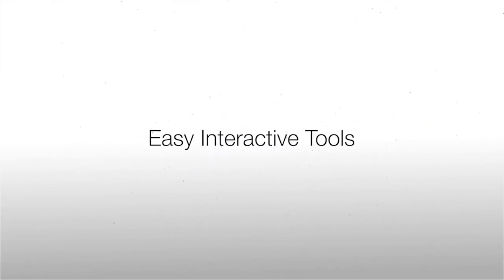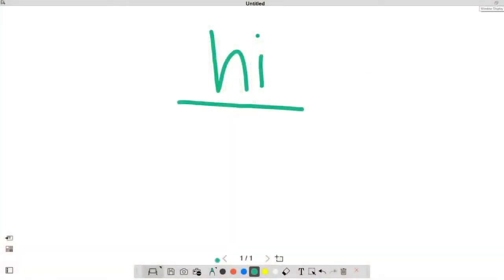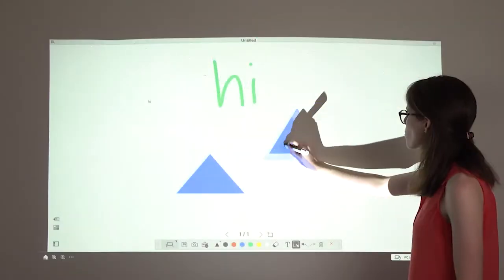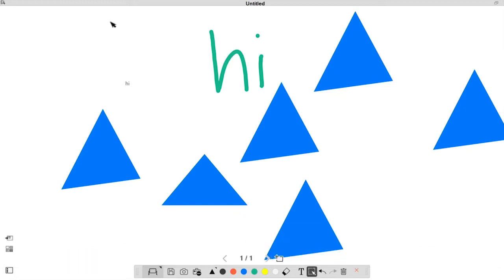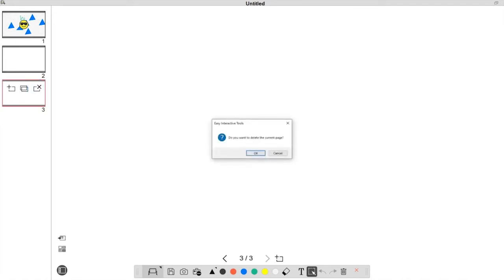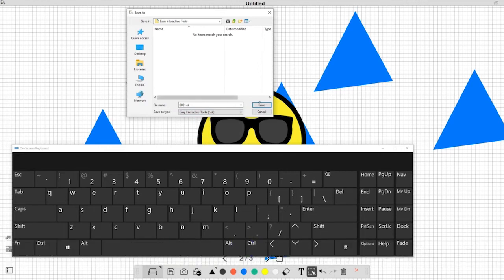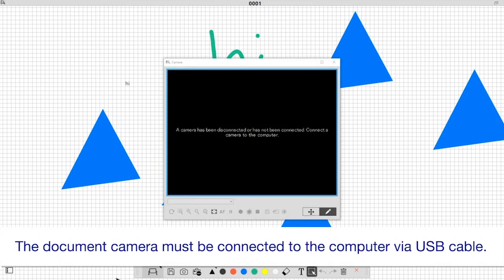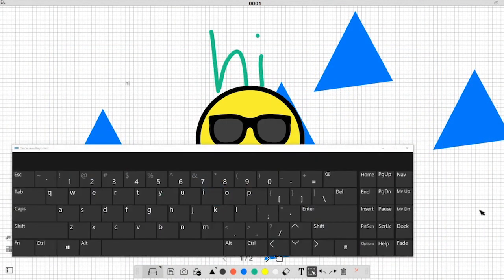A Detailed Tutorial on Epson Interactive Projectors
How to use Epson's interactive projector range.